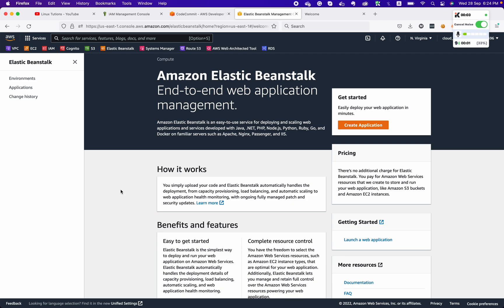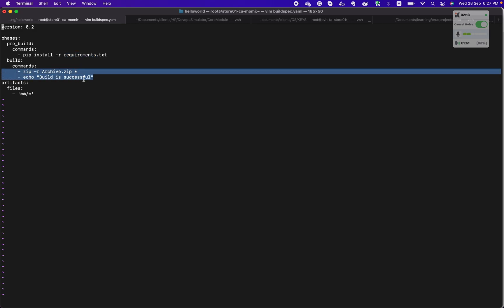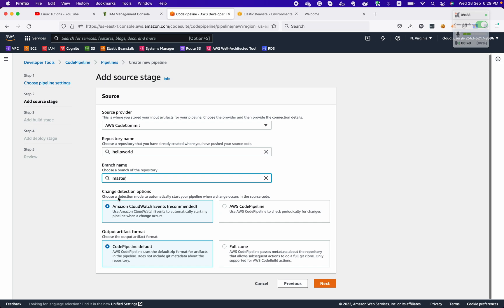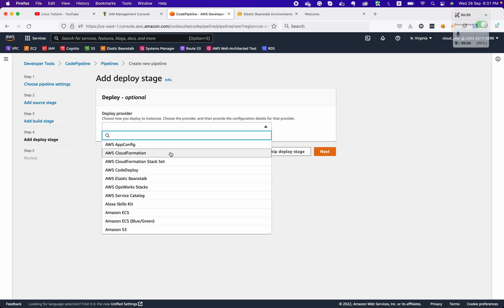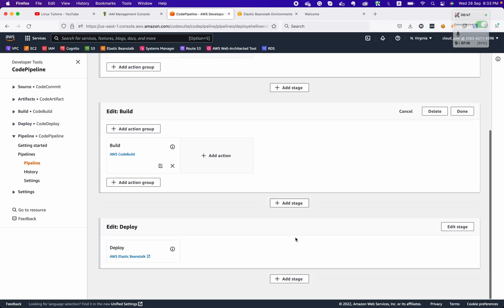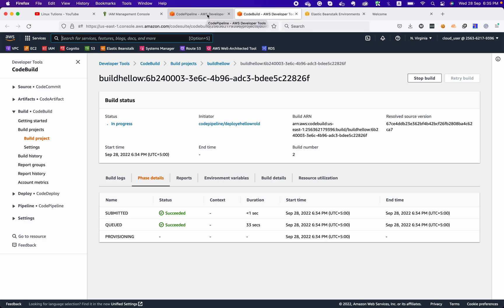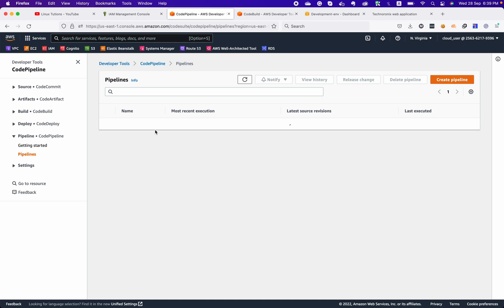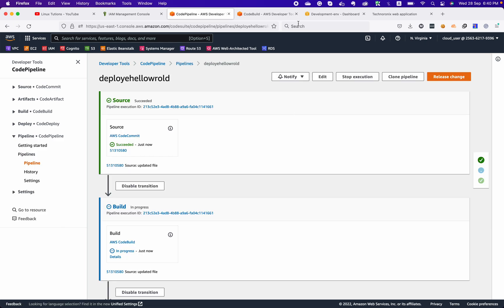Application Deployment on AWS Beanstalk using CodeCommit and Code Pipeline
In this video we will cover Pre-requisites for AWS code pipeline deployment to AWS beanstalk